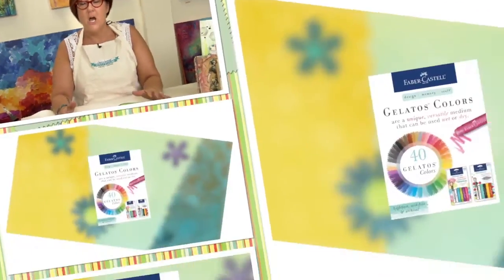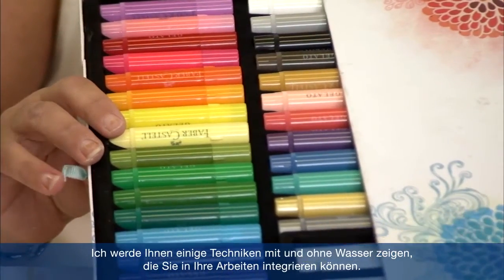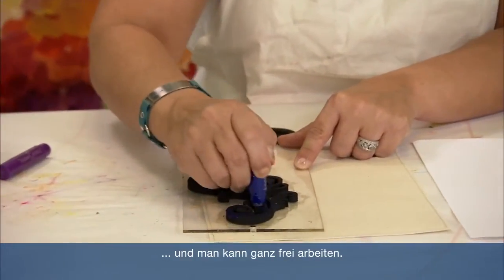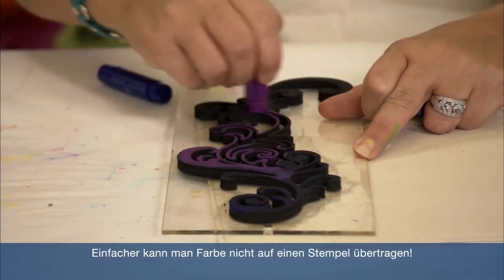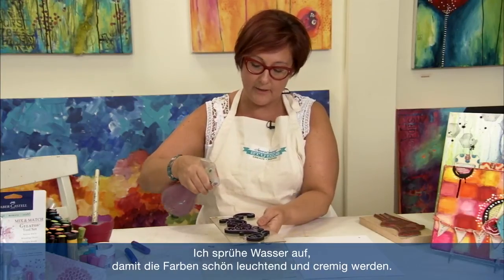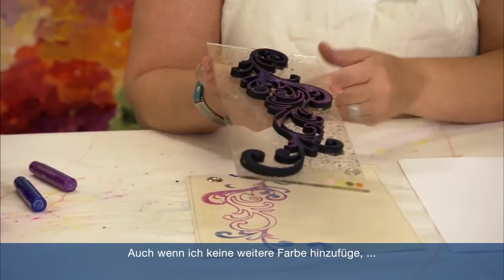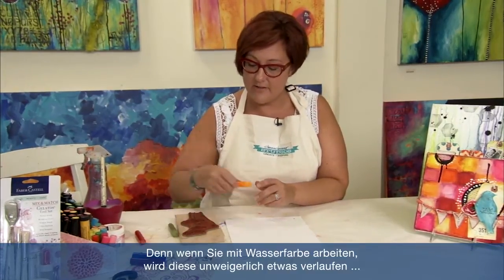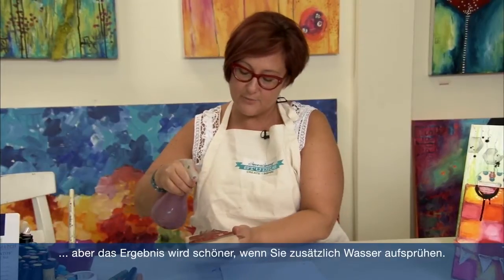Faber-Castell Stempeln mit Gelatos